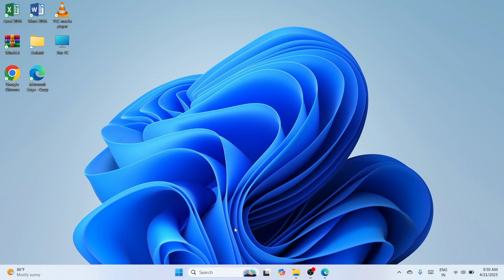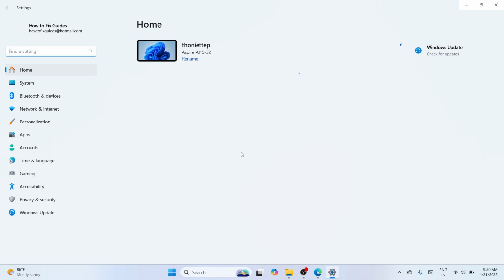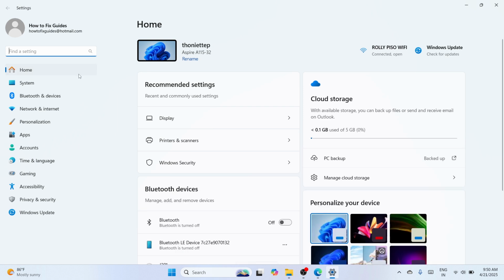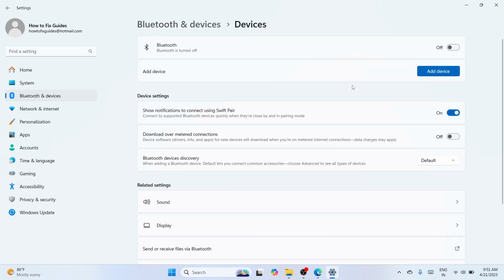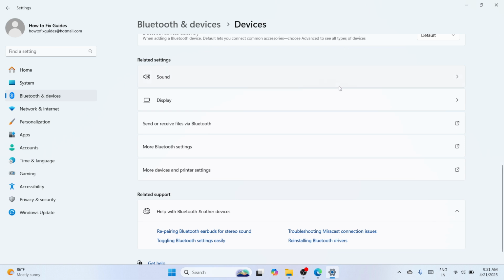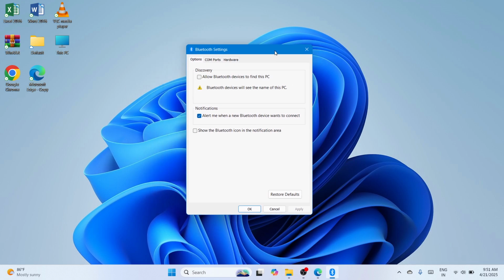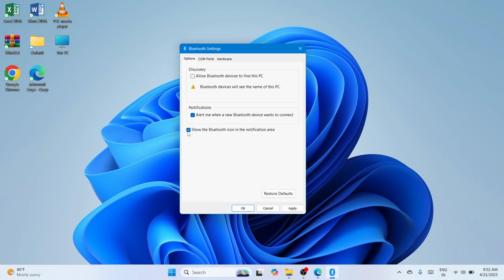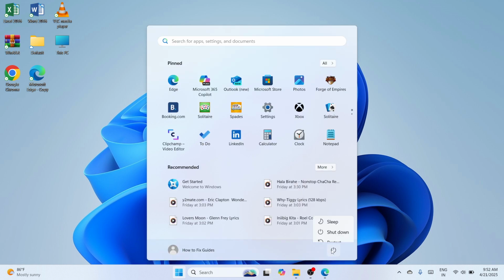EASY GUIDES To FIX Bluetooth Icon Missing In Windows 11 PC Or Laptop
Missing the Bluetooth icon on your Windows 11 PC or laptop? Don’t worry!
This easy guide shows step-by-step how to restore the Bluetooth icon in minutes.
Perfect for quick troubleshooting and getting your devices connected again.
Watch now and get your Bluetooth icon back the easy way!